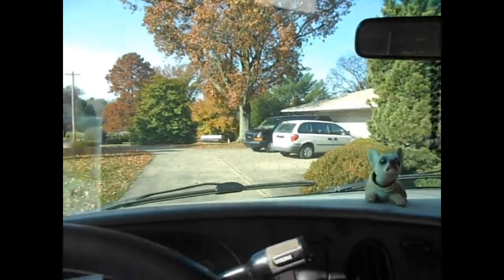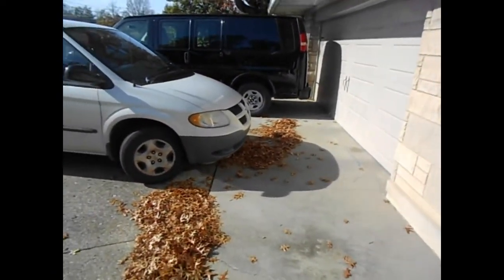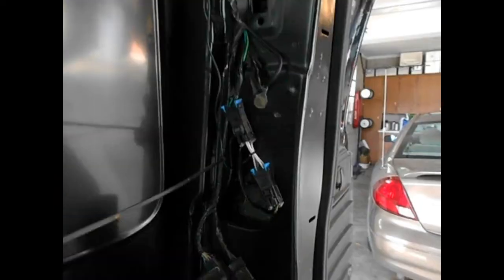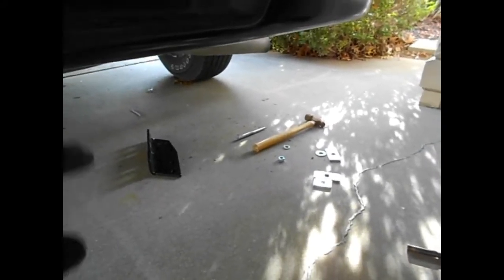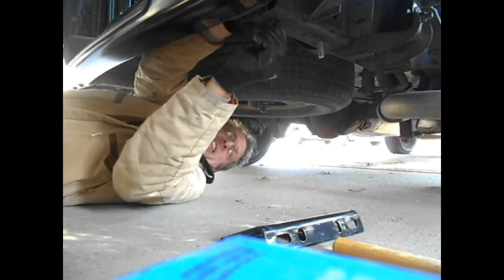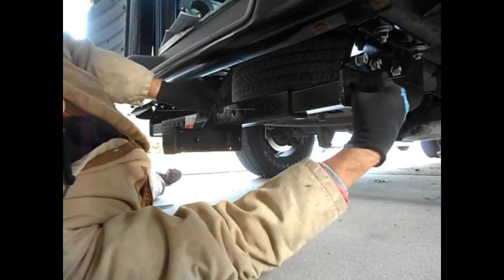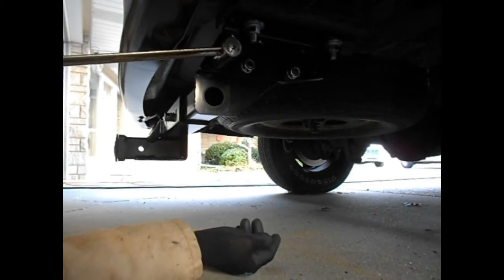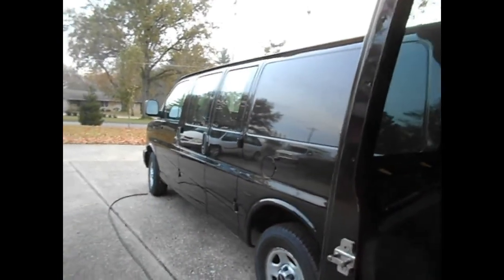How to install a Reese hitch